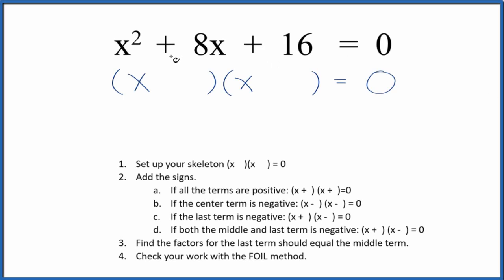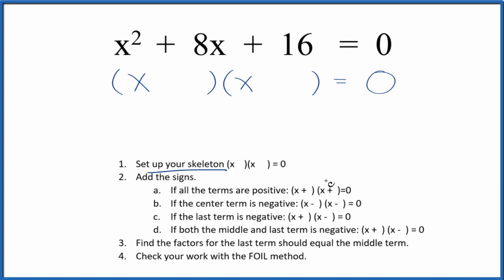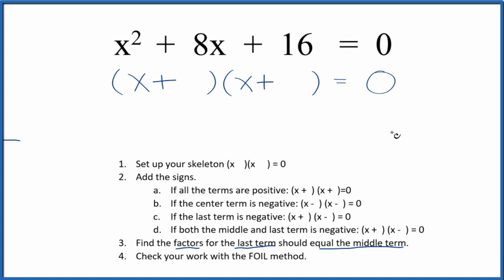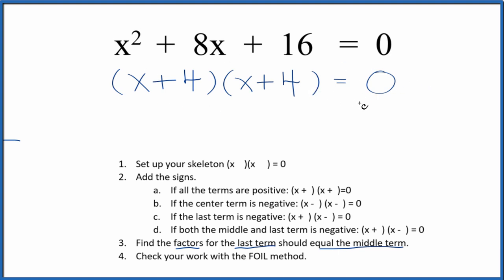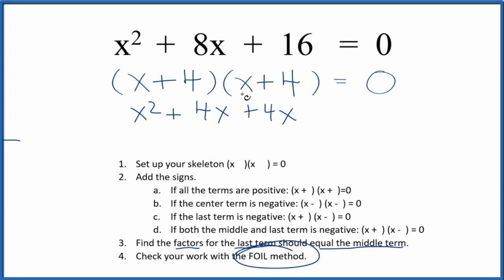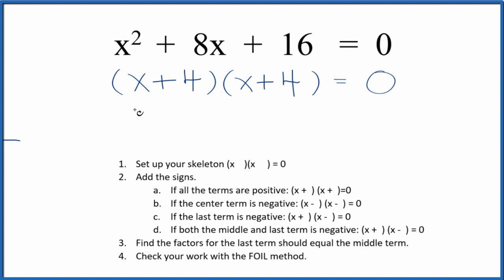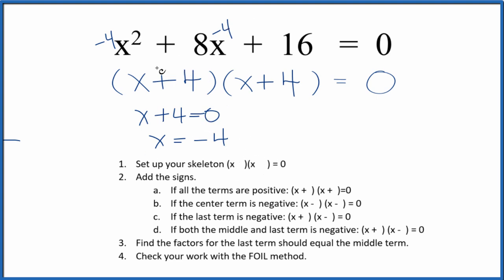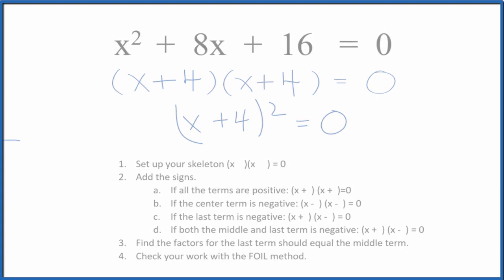How to Solve x^2 + 8x + 16 = 0 by Factoring